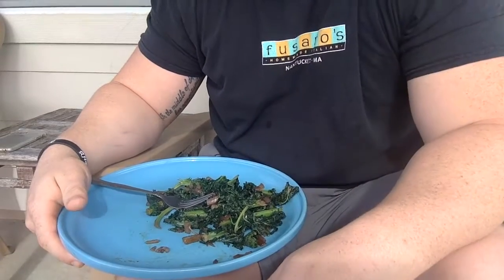HOW OFTEN SHOULD I TRAIN? HOW MANY REPS & SETS?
In this video i detail how i apporach training. i provide my training split, how often you should train each bodypart, and how many sets and reps per bodypart that you should be doing